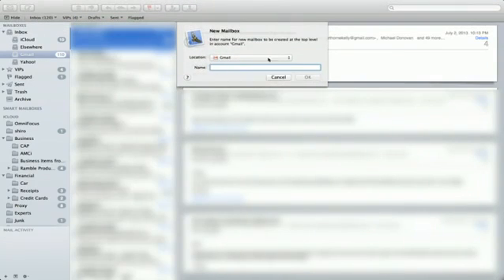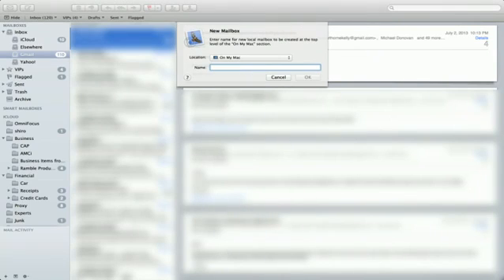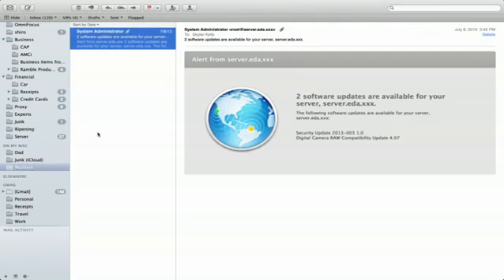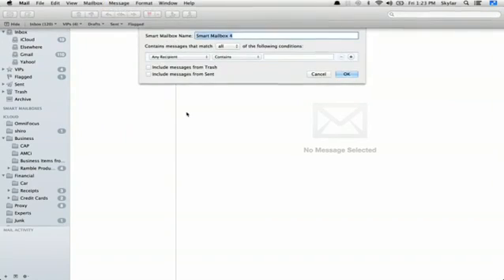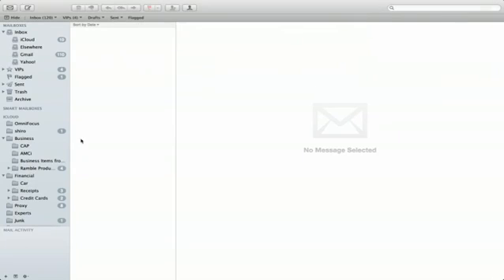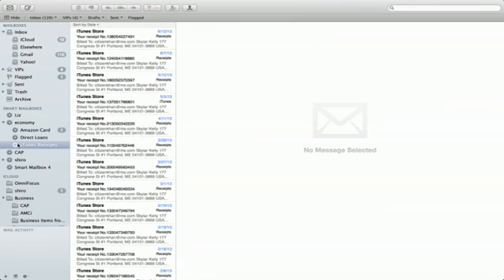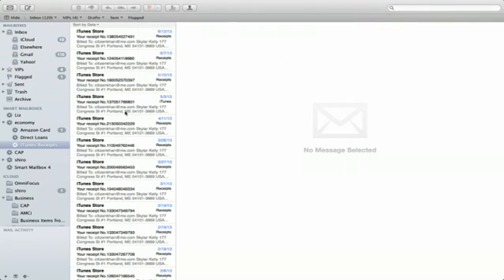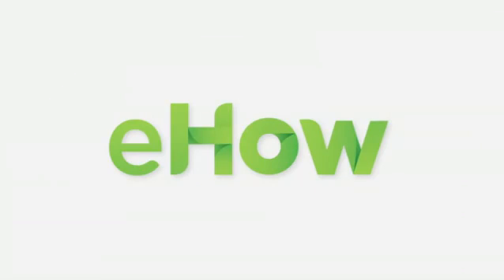How Do I Create a New Folder in My Mac Mail?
How Do I Create a New Folder in My Mac Mail?. Part of the series: Apple Products & Mac Tips. Creating a new folder in your Mac Mail is a great way to keep all of your incoming messages as organized as possible. Create a new folder in your Mac Mail with help from an Apple retail expert in this free video clip.